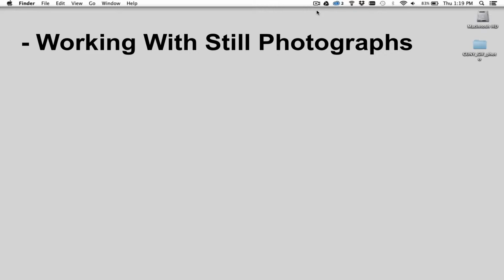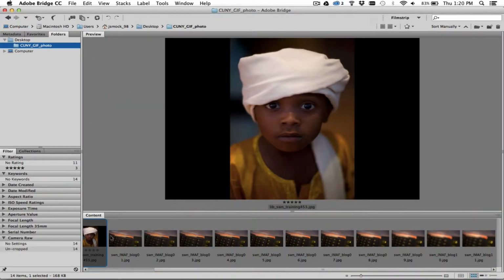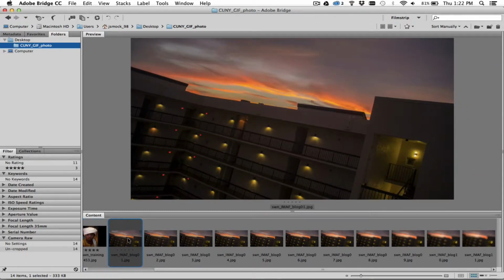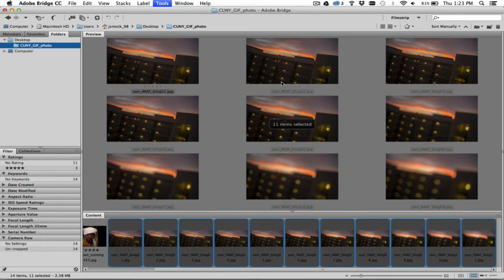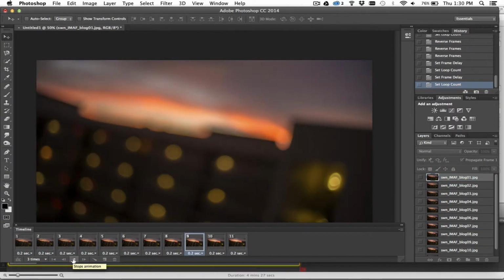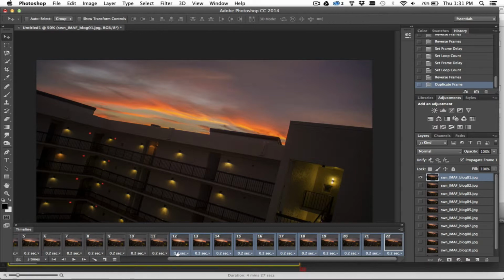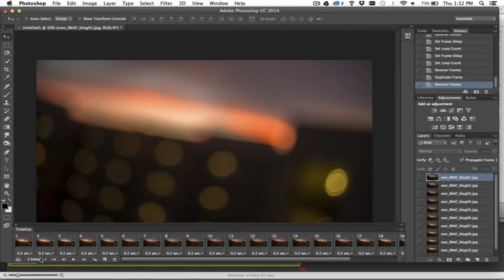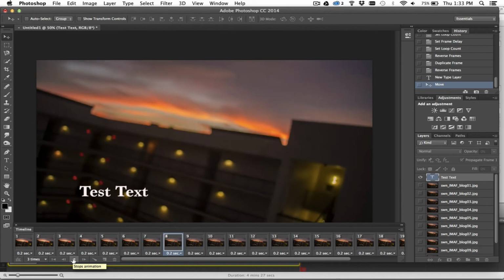CUNY GIF Photo Part I